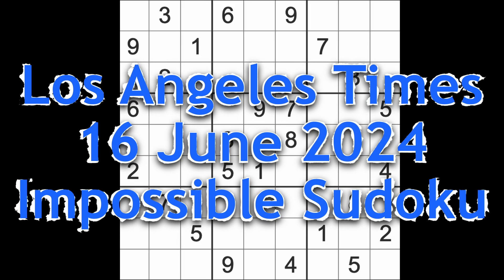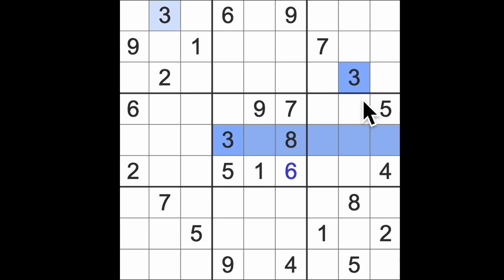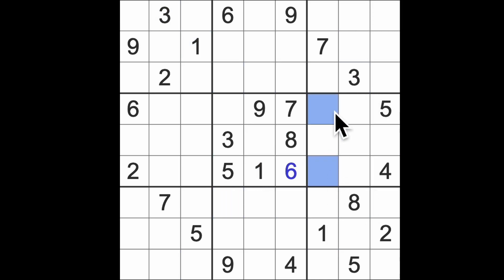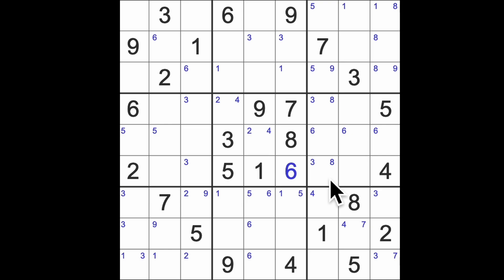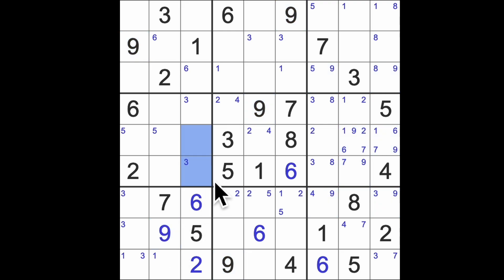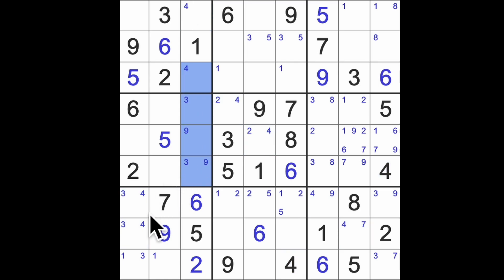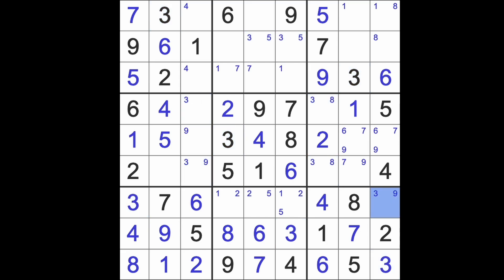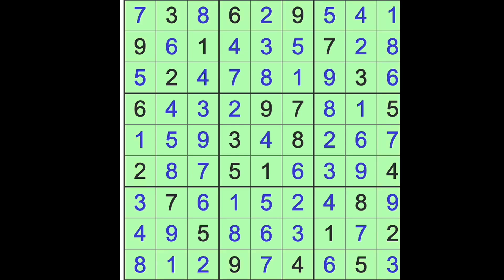Sudoku solution – Los Angeles Times 16 June 2024 Impossible Sudoku